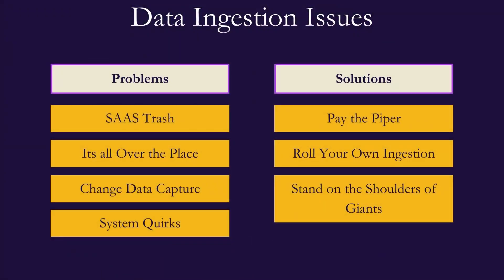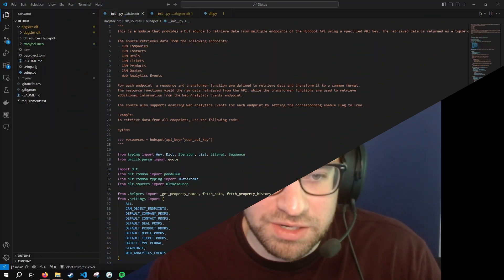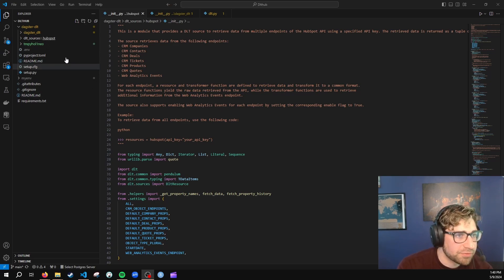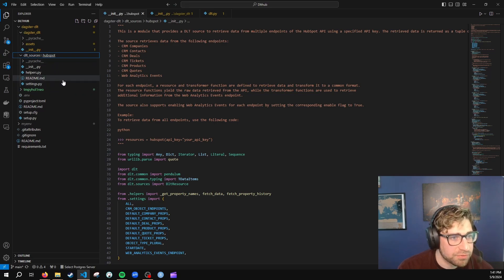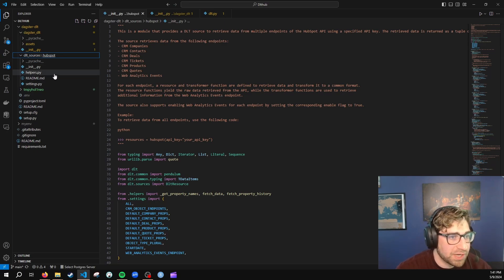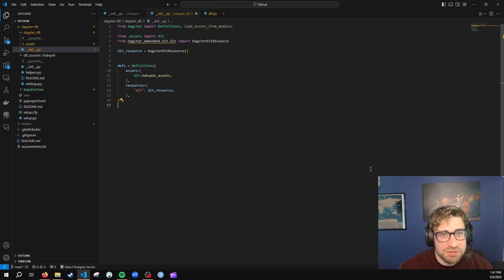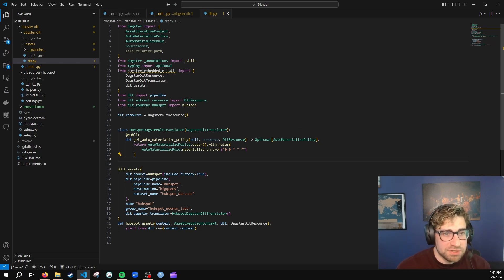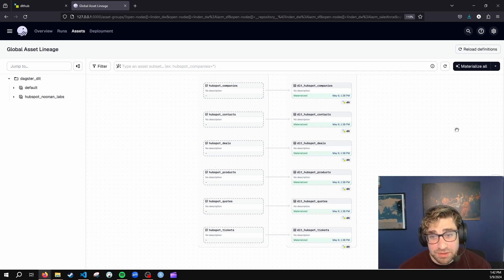Data Ingestion with dlthub and Dagster From Hubspot to Bigquery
in this video I go over a project I did using Dagster's embedded dlt integration where I ingested data into Bigquery using dlt. This was simple and easy implementation and I will definitely use dlt in the future as it made it painless to integrate sources for further analysis.